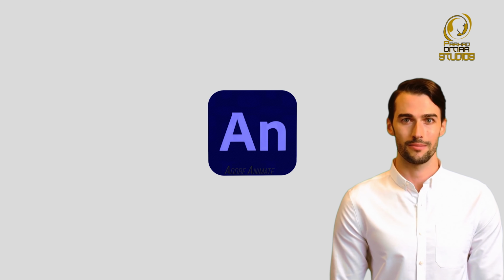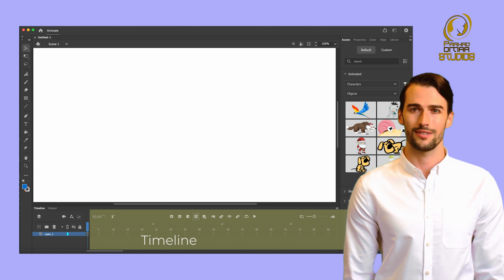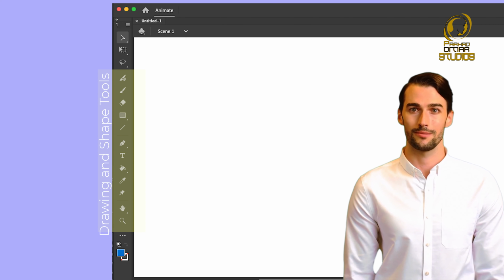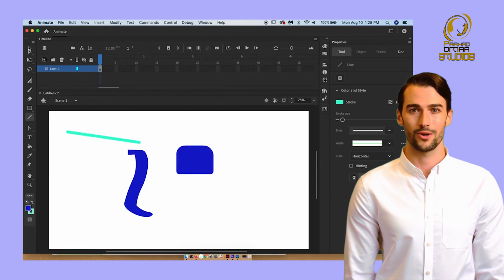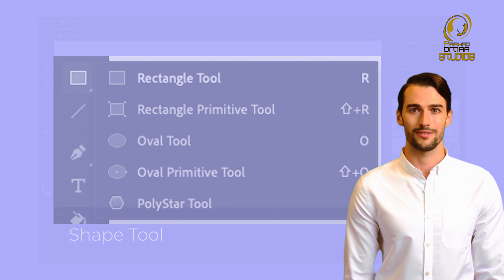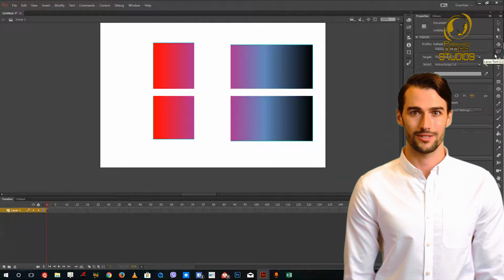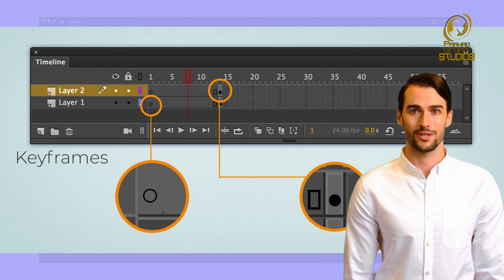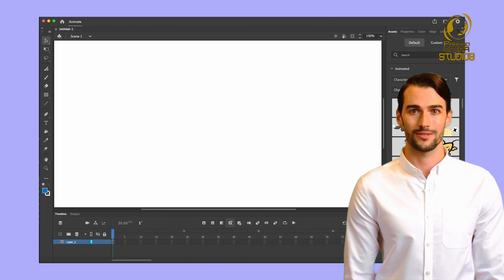Bring Your Ideas to Life: Master the Basics of Adobe Animate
In this video tutorial, we will be introducing the basics of Adobe Animate, the powerful animation software used to create animations for web, mobile, and gaming applications. We will cover the main features and tools of the software, including the timeline, layers, keyframes, drawing and shape tools, sound import and editing, and export options. We will also provide examples of different types of animations that can be created with Adobe Animate. By the end of this tutorial, you will have a solid understanding of how to get started with Adobe Animate and begin creating your own animations. Suitable for newbies.

Want to take your video editing to the next level? Try Envato Elements for free! Get access to all the assets you need to make your videos stand out.

But wait, there's more! Give me your feedback on my channel and help me make it even better. Your comments matter!